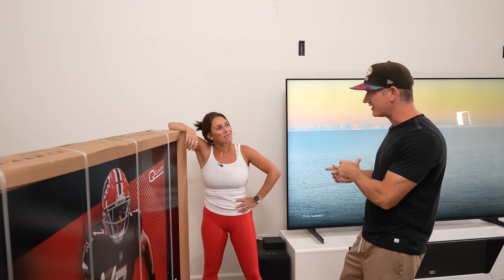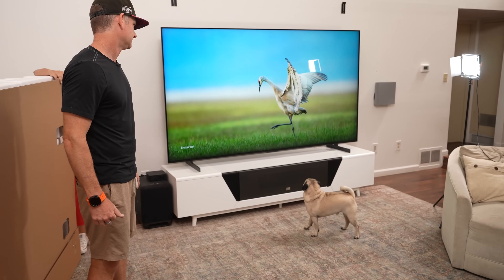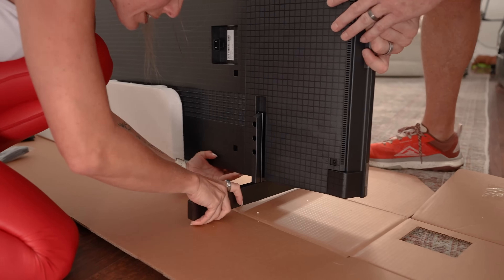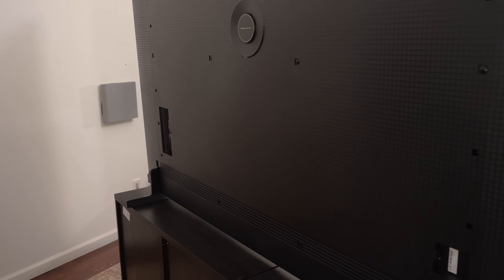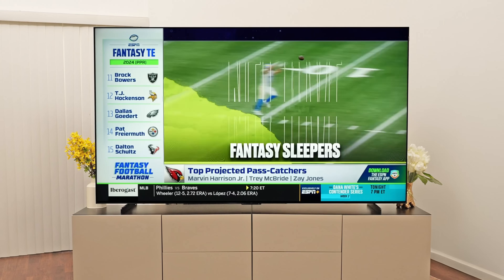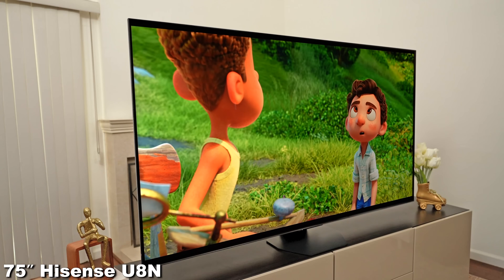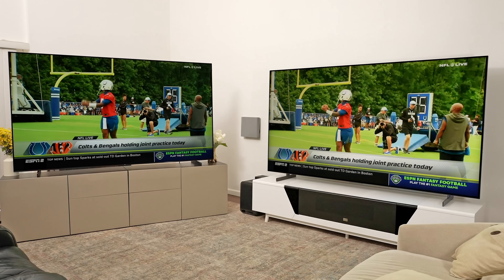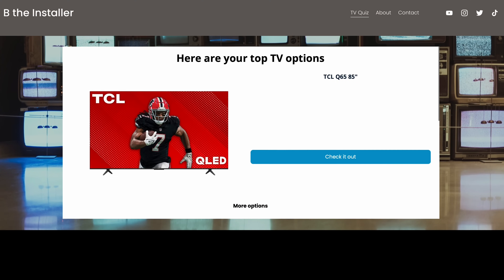Huge 98" TCL Q6 TV - Unbeatable Value!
Size matters when it comes to the 98" TCL Q6 because it comes with extra features that you don't get in the smaller versions. Is this the best TV you can get for the price? Or just the biggest? Time to find out.

TCL Q6 98"
Best Buy

TCL QM8 98"
Best Buy

TCL QM8 85"
Best Buy

Hisense U8N 85"
Best Buy

Hisense U8N 75"
Best Buy

This does not affect you as a customer at all, but helps me keep on making videos for you guys! All opinions are my own :)

0:00 TCL Q6 98"
0:34 Unboxing
3:16 Installing TV Stand
5:50 Lifting 98" up on Table
6:40 Peeling the plastic
8:06 External Impressions
9:34 Home Screen Google TV OS
10:35 Sports/Cable Looks Solid
11:47 Movies in HDR
12:51 Testing TV
14:40 Gaming on the Q6
15:43  98" Battle - Q6 vs QM8
16:28 Buying Advice